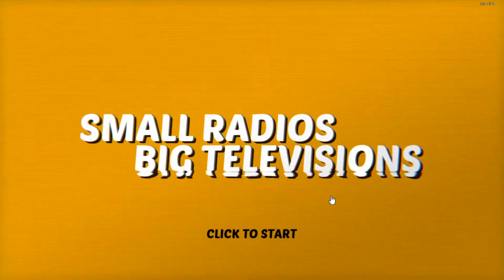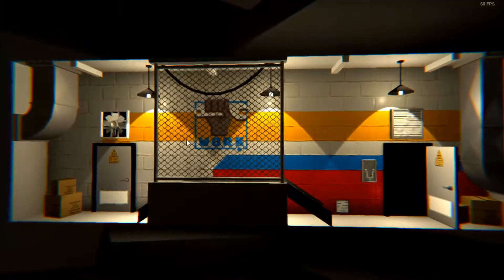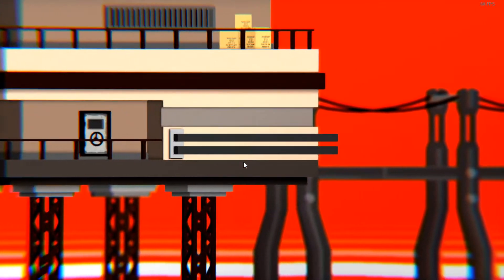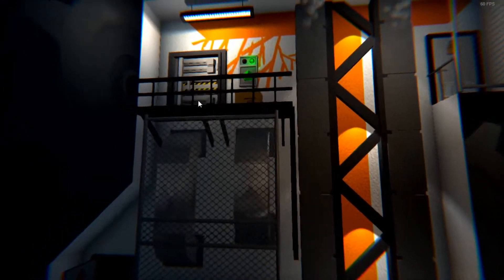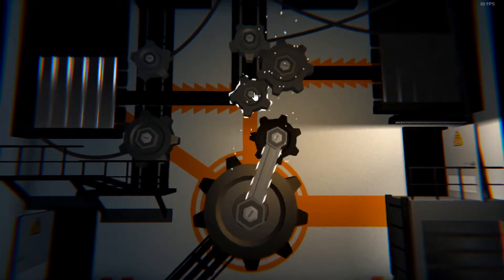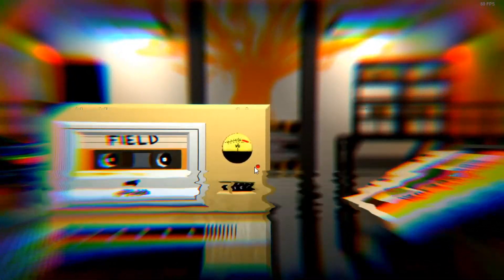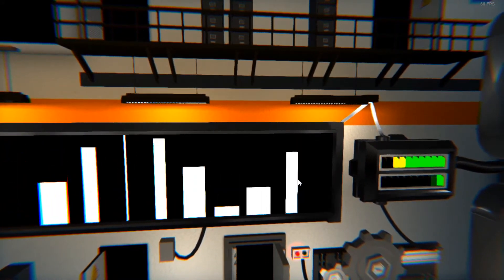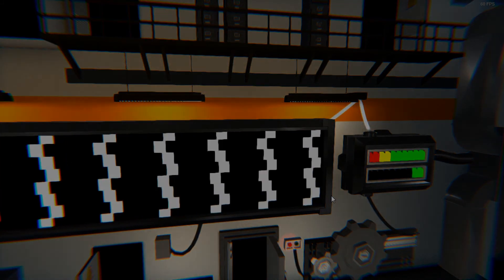Give it a Shot! - Small Radios Big Televisions (Steam) - A More Unsettling GNOG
Give it a Shot! is a series where Bryan plays a game he's never played before to see if it's worth playing a little more. Today, Bryan solves puzzles that first present themselves as relaxing but then turn a little unsettling as new mechanics introduce themselves.